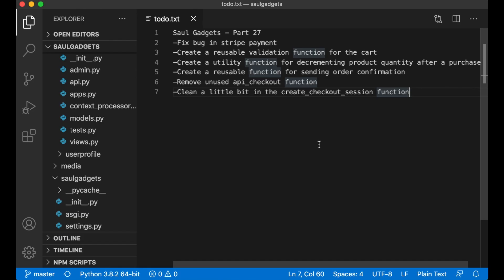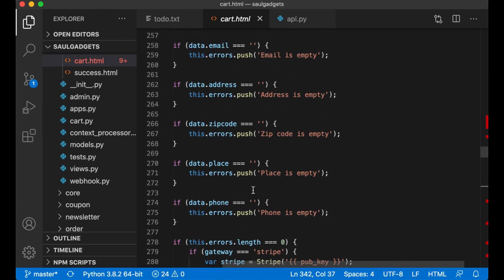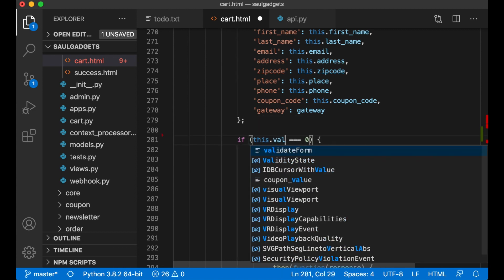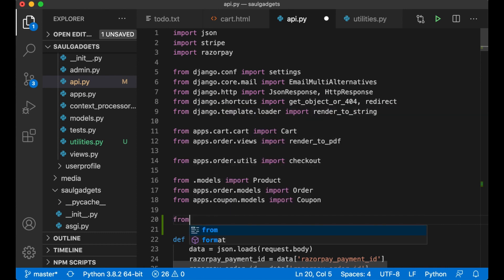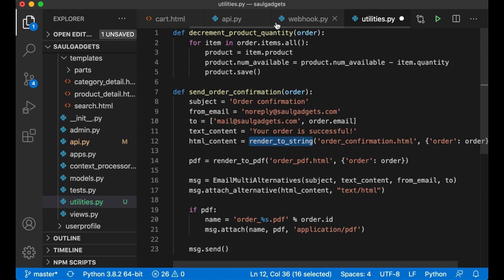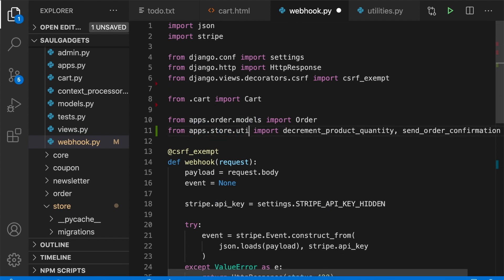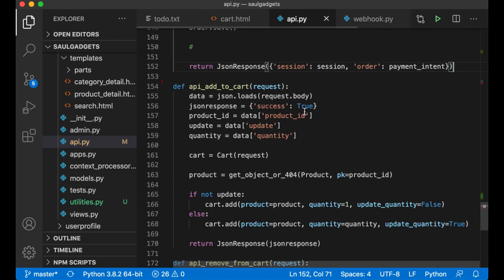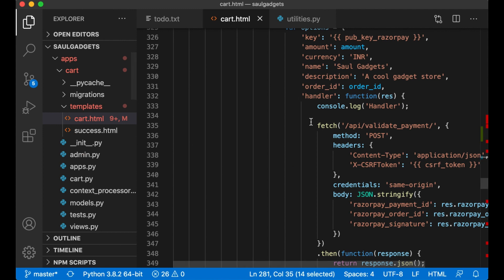Refactoring 1 - How to build an Ecommerce website using Django 3 and Vue - Part 27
Welcome to part 27 of "How to build an Ecommerce website using Django 3 and Vue.js". In this part of the series, I will do some refactoring of the code.

I will soon do an implementation of PayPal and to prevent us from repeating code too much, we need to do some cleaning.

I also fix a bug from the previous video which made the Stripe payment crash.

This will give you $100 in credit over 60 days. And if you continue to use it, I will get $25 :-)